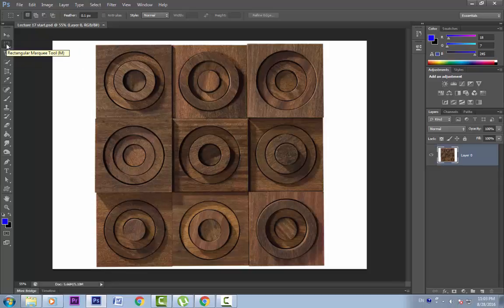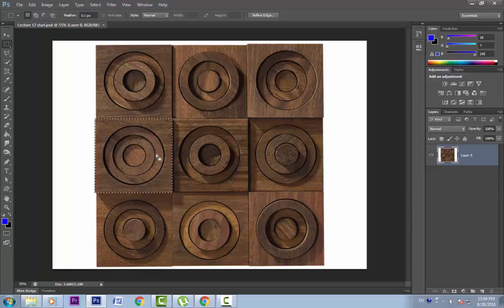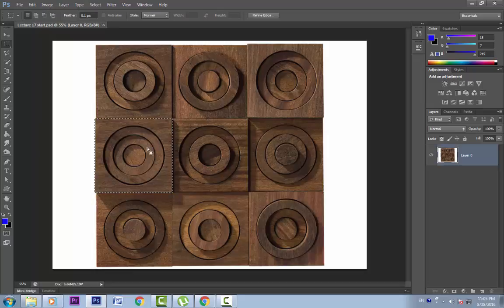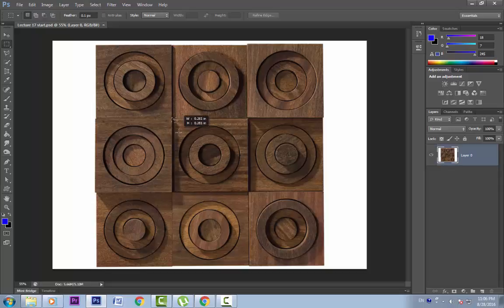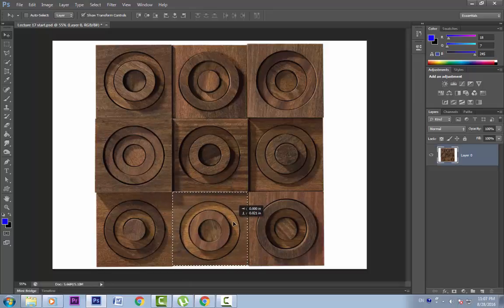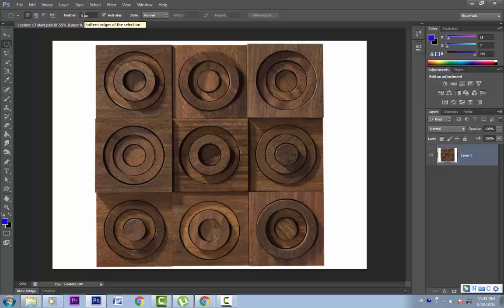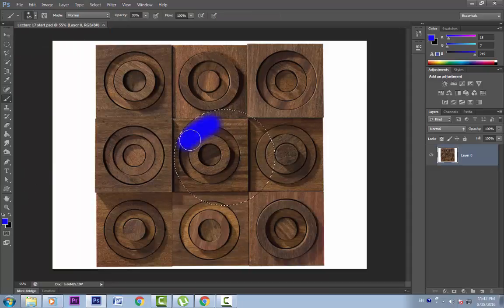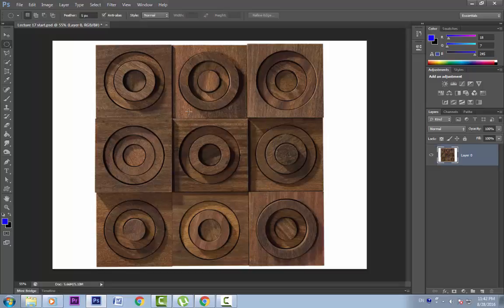Lecture 17 Marquee Selection Tool